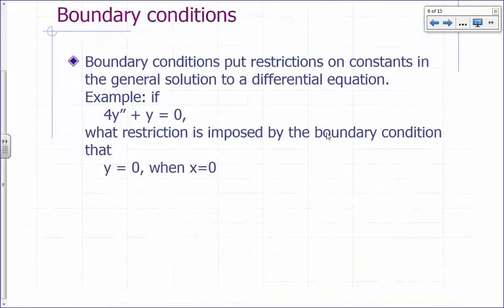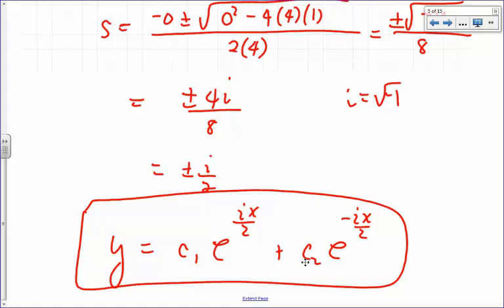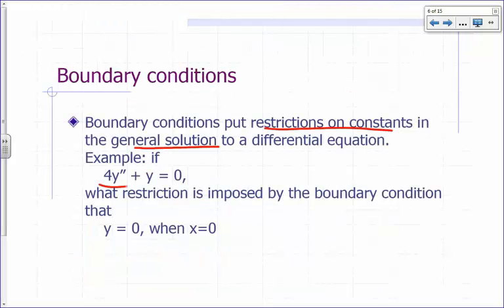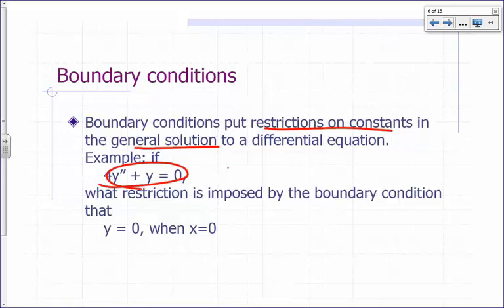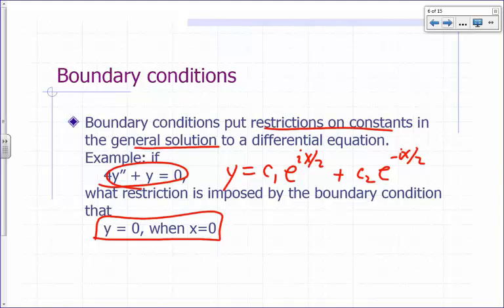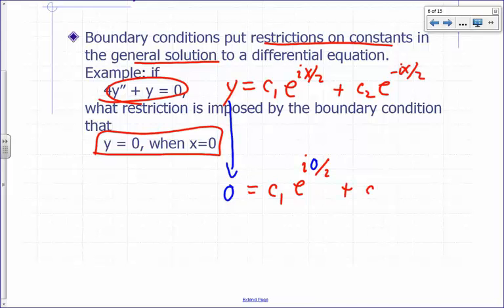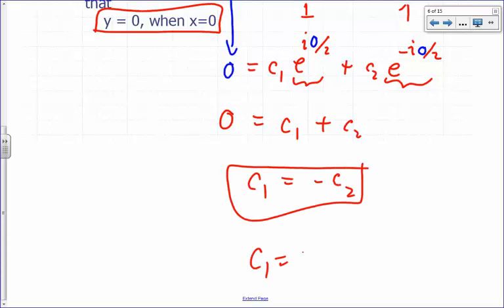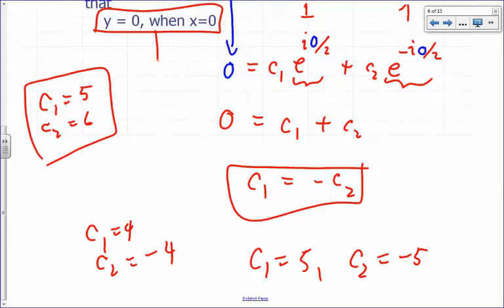09 04 Free Particle Math Review Boundary conditions 03m 52s